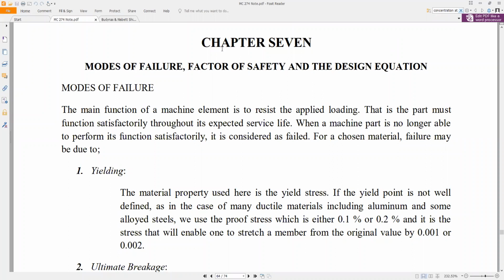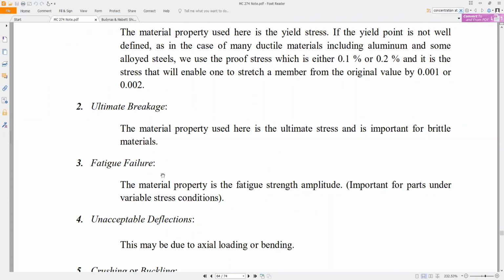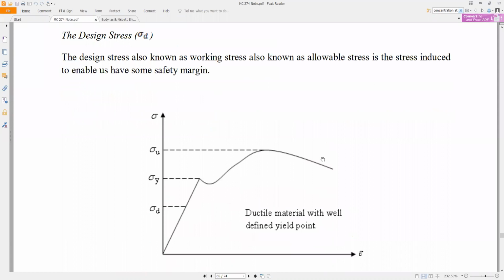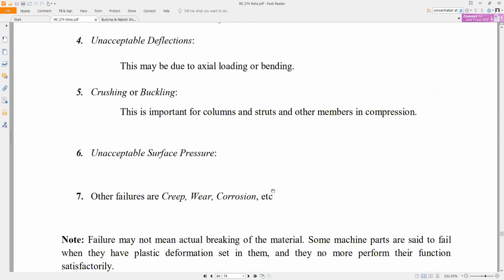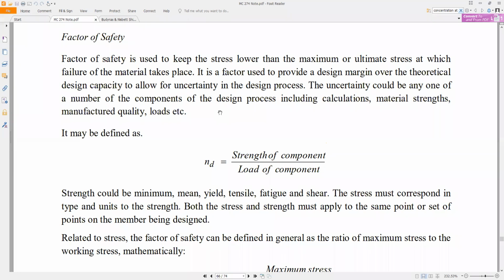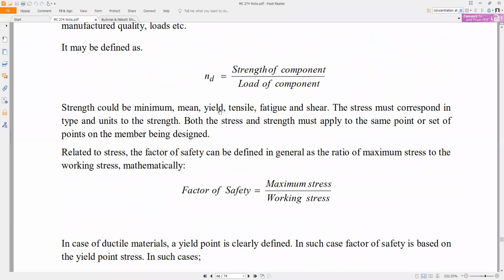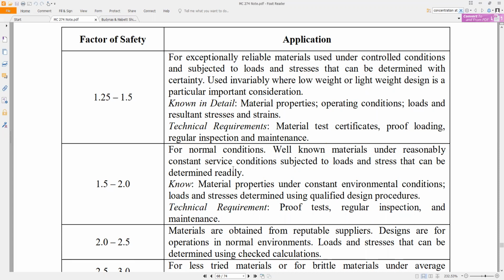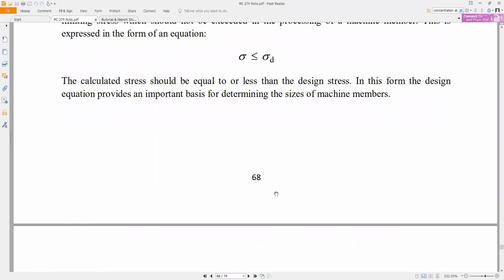MODES OF FAILURE, FACTOR OF SAFETY AND THE DESIGN EQUATION